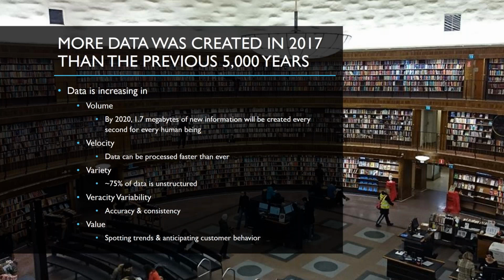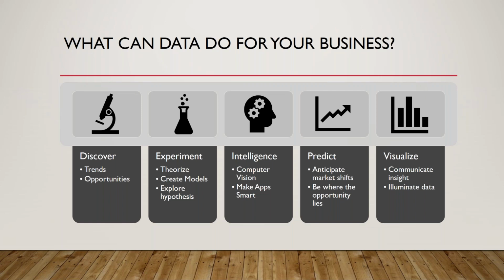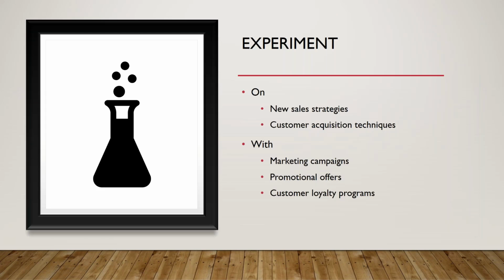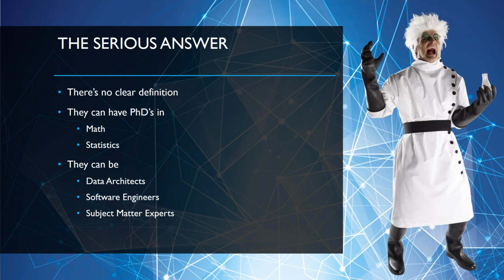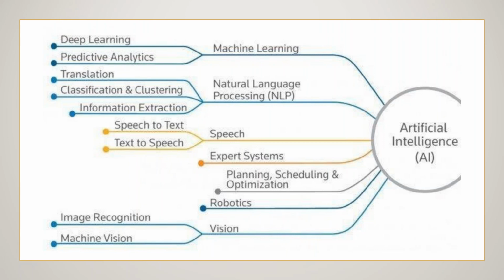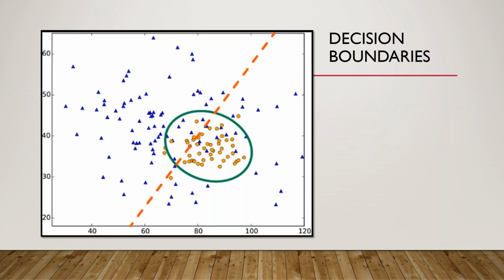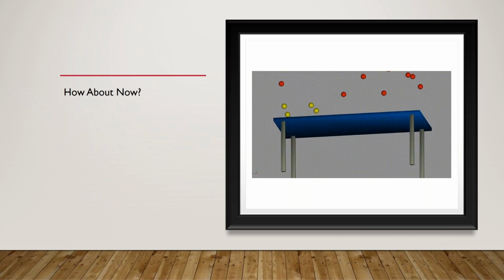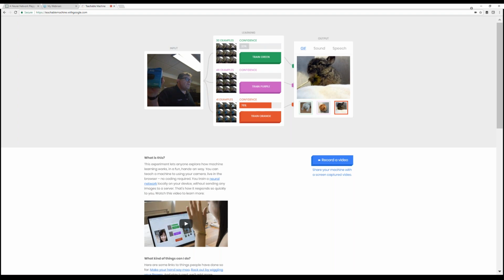Wintellect Presents Data Science for Developers with Frank La Vigne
What exactly is data science?  How does one become a Data Scientist?

Data Scientist has been labelled by the Harvard Business Review, as “the sexiest job of the 21st century.” A quick search of job search sites reveal that this field is in high demand. However, no one can agree on a common definition of data scientist or the curriculum to create one.

In this webinar, you will learn how software engineers can prepare for the new age of data.

The presentation will be followed by a live Q&A with Frank.